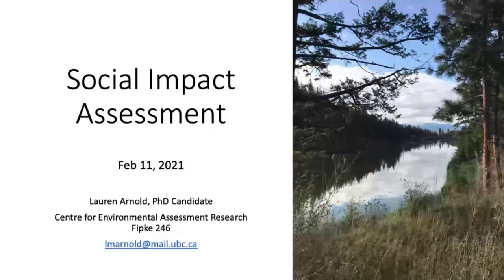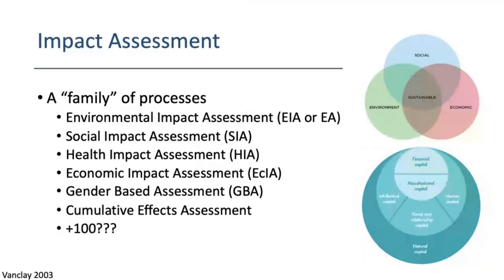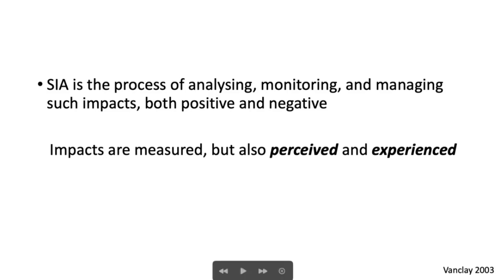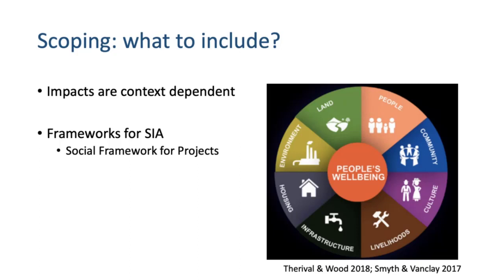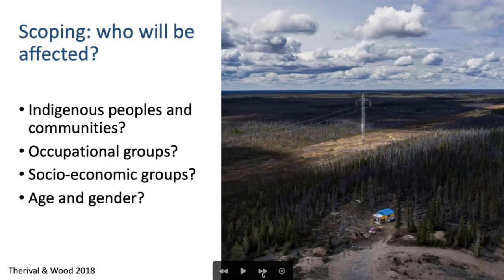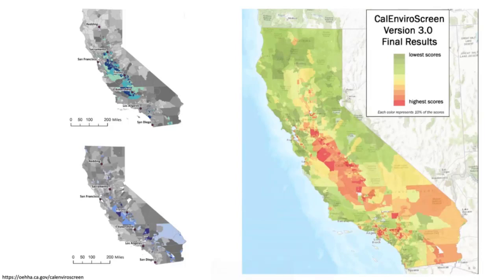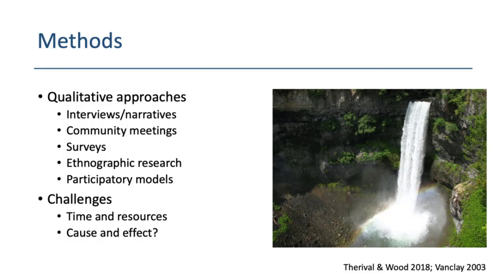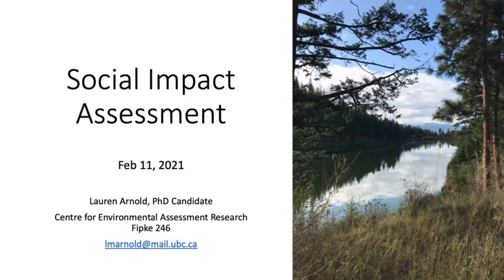Lecture 10 Social Impact Assessment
EESC 315 Lecture 10 - Social Impact Assessment. This is a guest lecture by PhD candidate Lauren Arnold, who is completing her degree at UBC's Centre for Environmental Assessment Research.